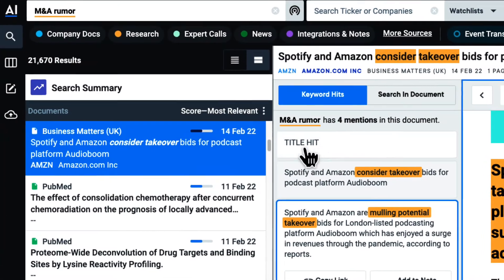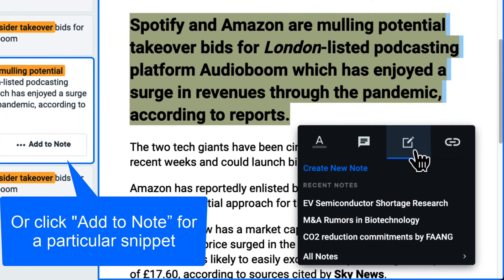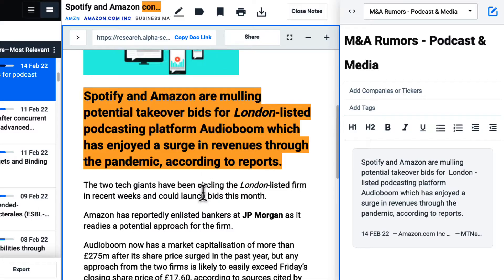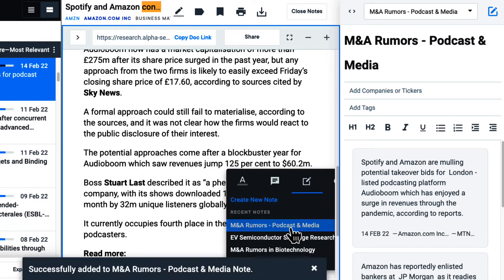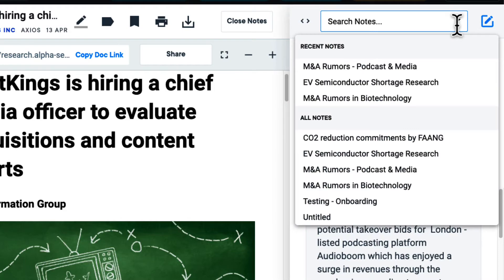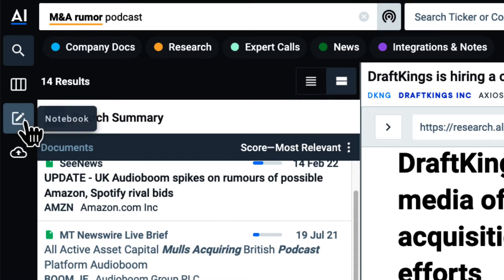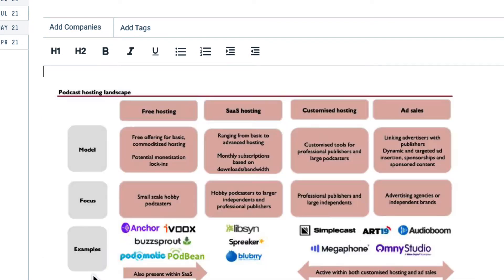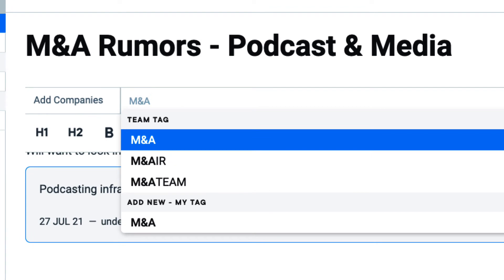Introduction to Notebook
Streamline your workflow and increase your efficiency as you conduct research, create notes and share valuable insights all on the AlphaSense platform with Notebook.